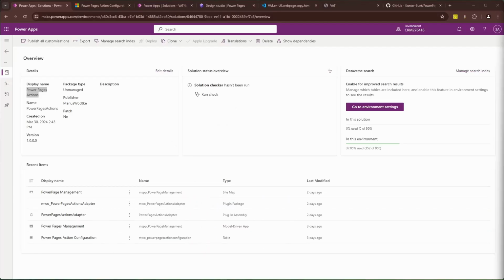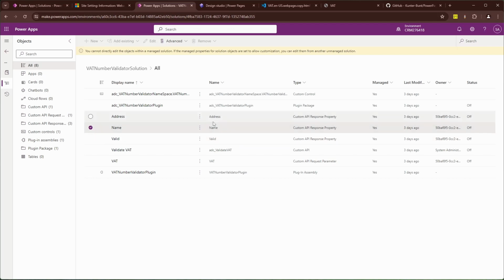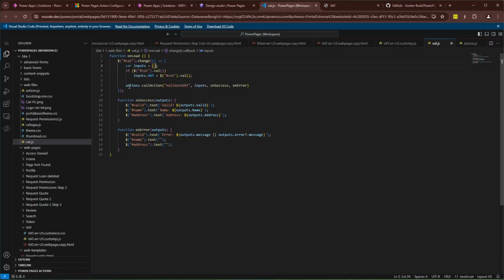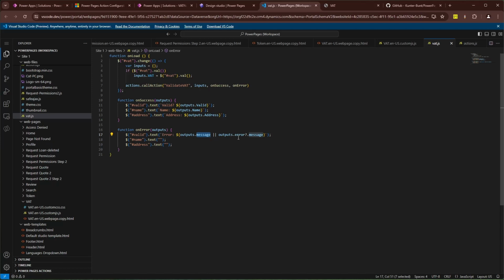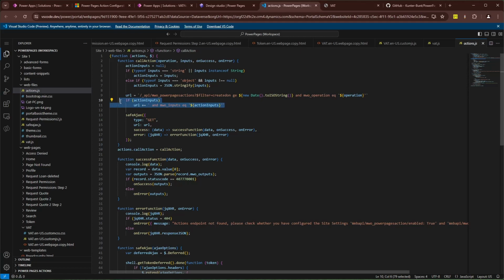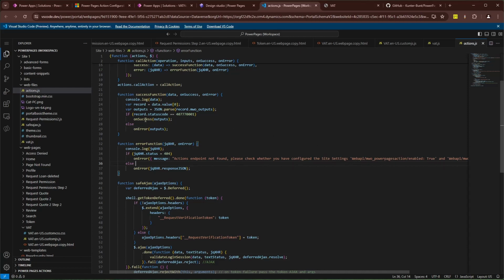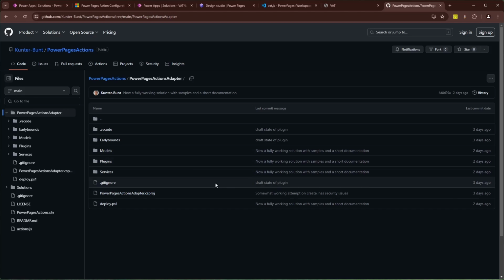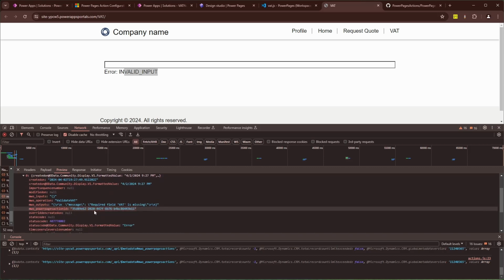A solution for calling Custom APIs from Power Pages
Custom APIs offer a lot of flexibility, but cannot be called directly from PowerPages. With this video and the accompanying repository/solution, this is going to change! We are going to call custom functionality with an interface that is similar to what you know from the JavaScript of Model-Driven Apps.

00:00 Intro
00:18 Setup
07:08 Demo
08:10 Behind the scenes
16:00 Final thoughts